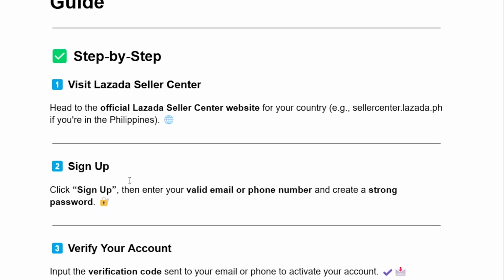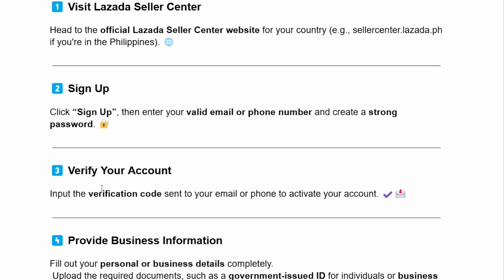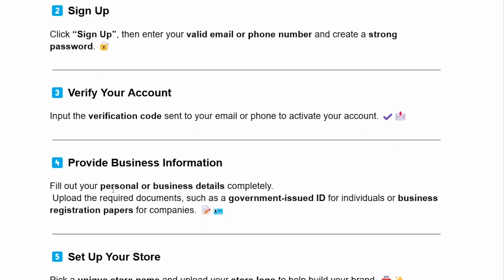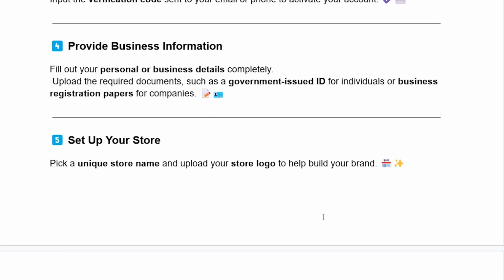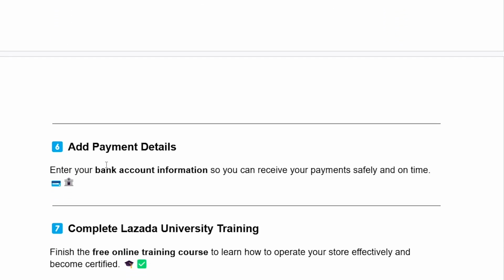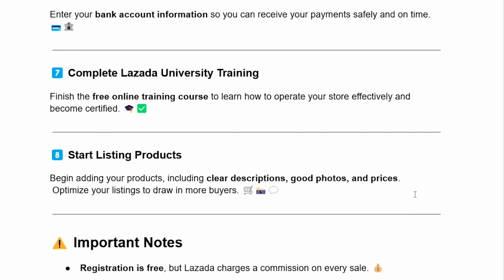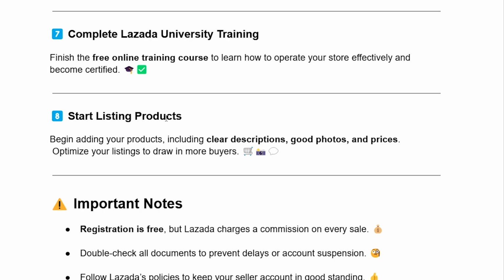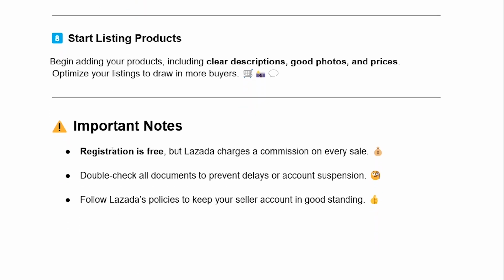How To CREATE A Lazada Seller Account (2026 EASY!)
Want to start selling on Lazada in 2026? 🛒 This quick and easy tutorial shows you how to create your Lazada seller account step-by-step!